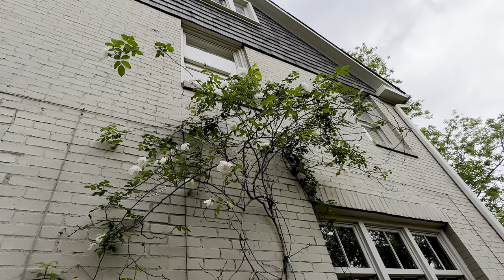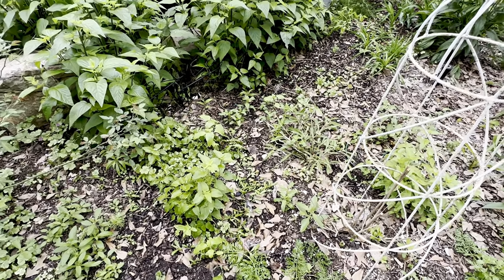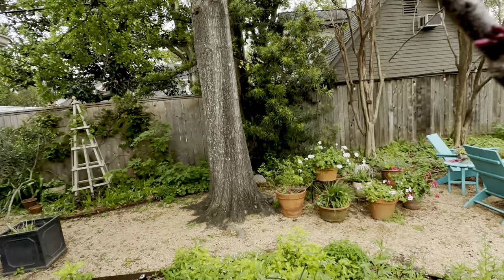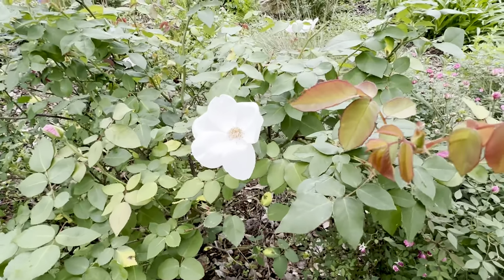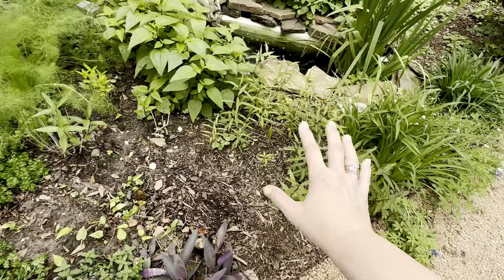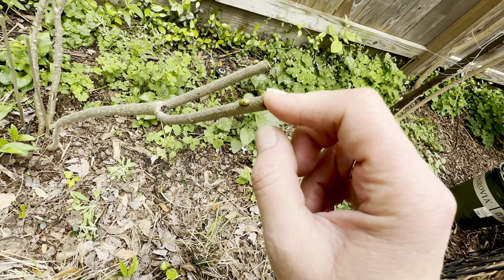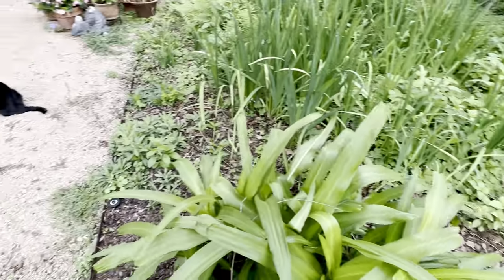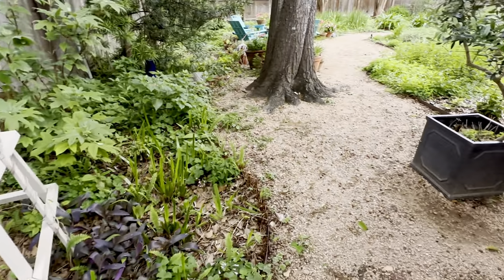March 19,2024 Cottage Butterfly Garden tour in Houston TX zone 9a /9b